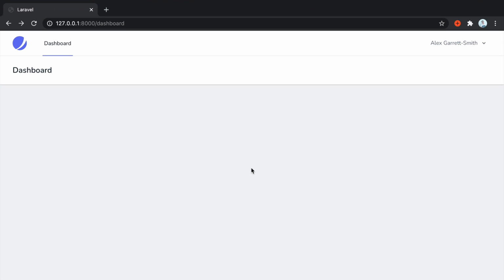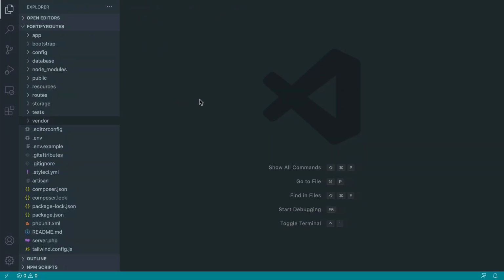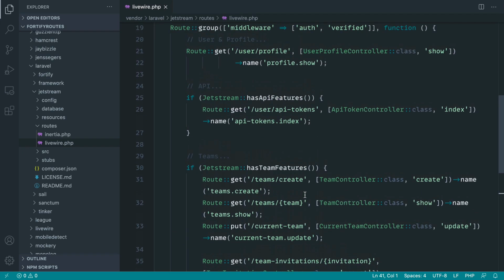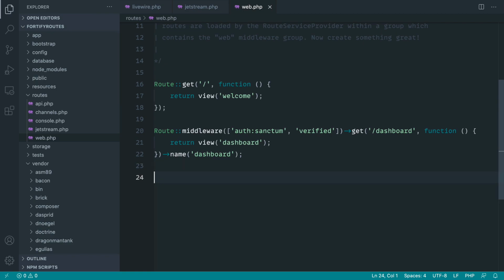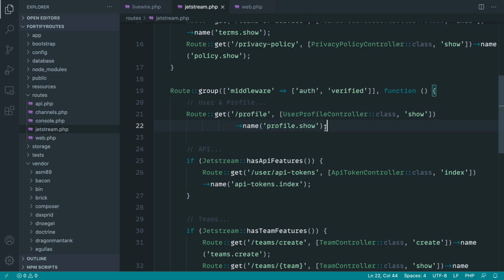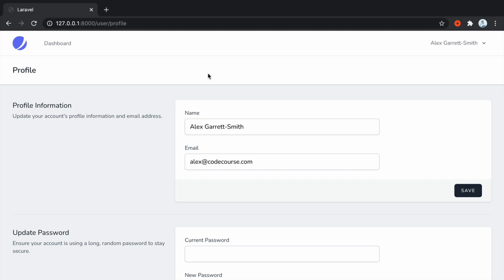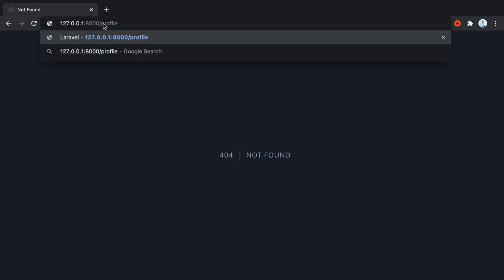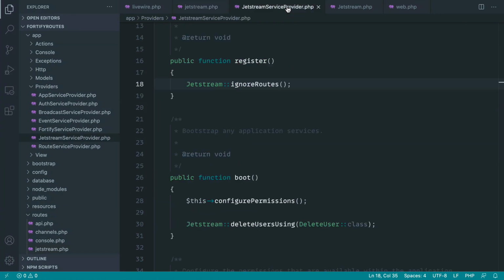Custom Laravel Jetstream Routes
Need to tinker with Laravel Jetstream routes? In this snippet, we’ll take a look at disabling the default routes and registering them in our project codebase instead.